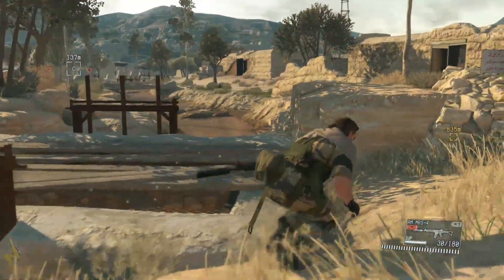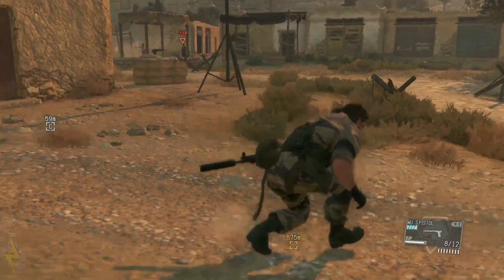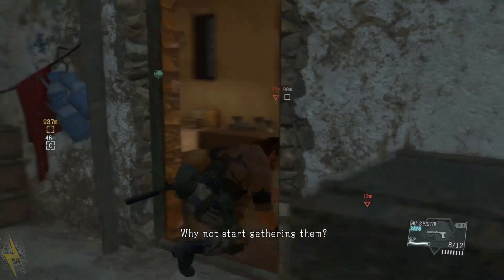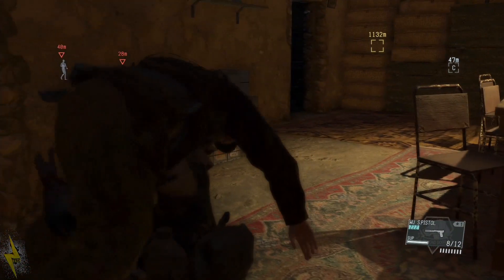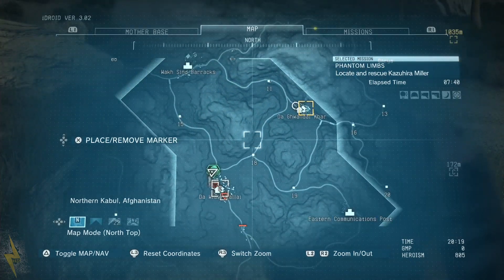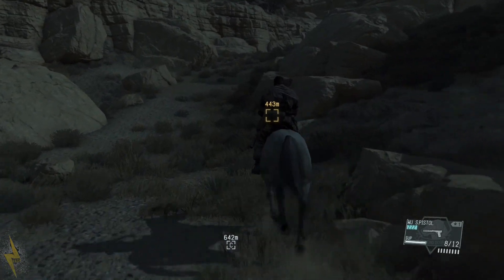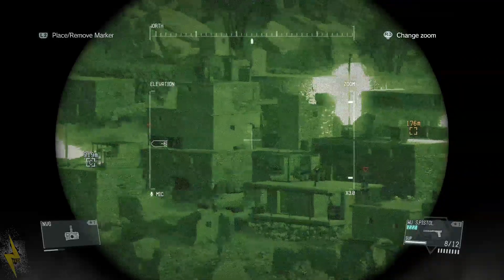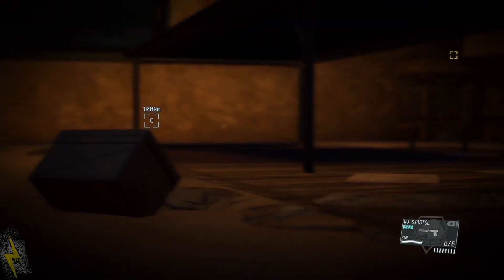MY MEMOIRS! - Metal Gear Solid 5 The Phantom Pain #5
Guys the hype train is gong full force. the more active you guys get in the comments etc the more videos will go up :D dont slow the train down. i love you guys

Part. 5

Normal

PS4